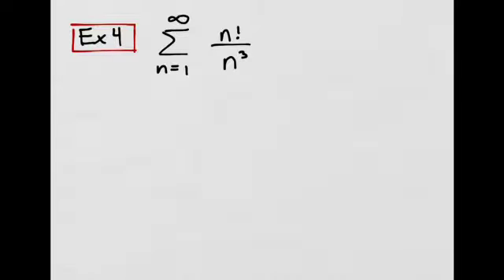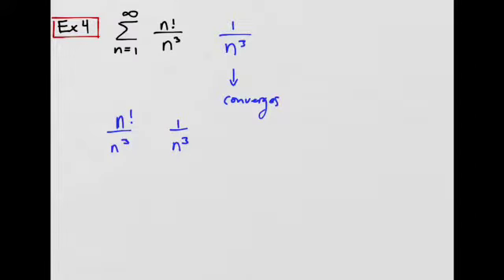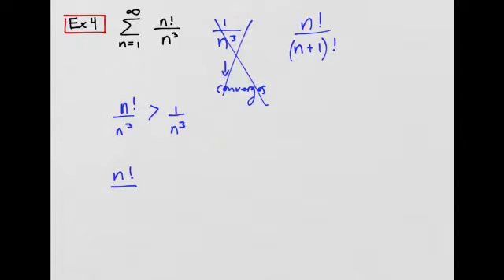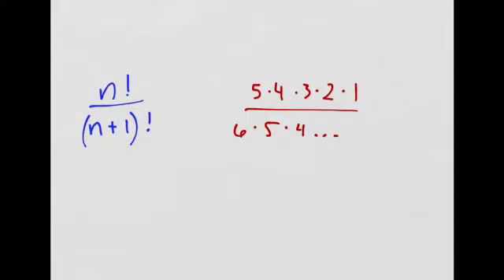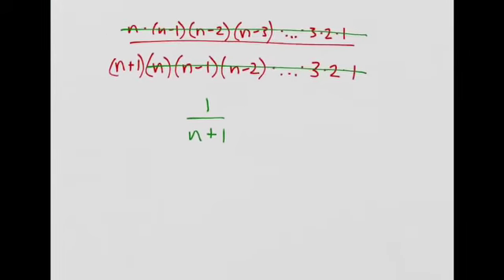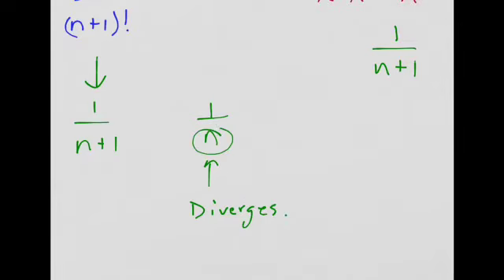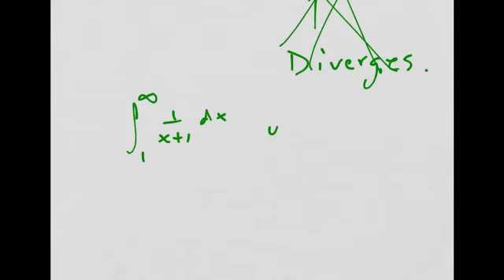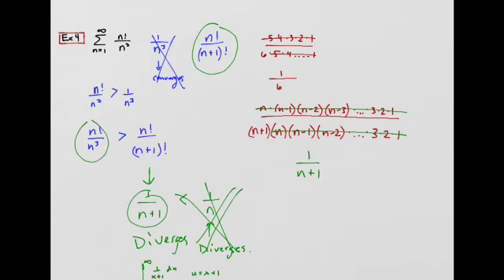The comparison test ex 4!